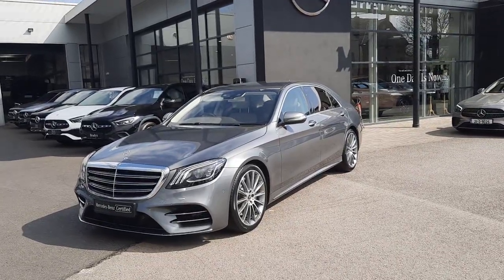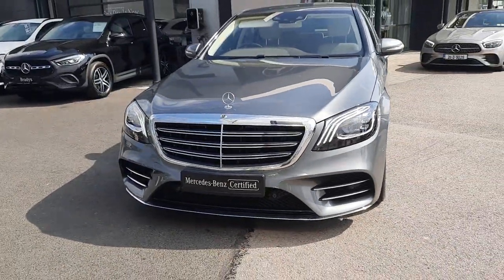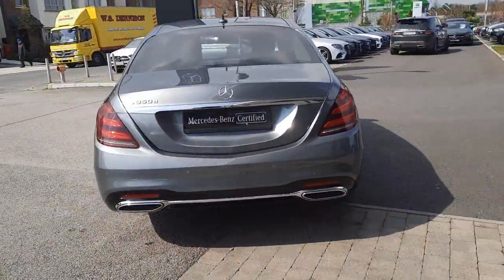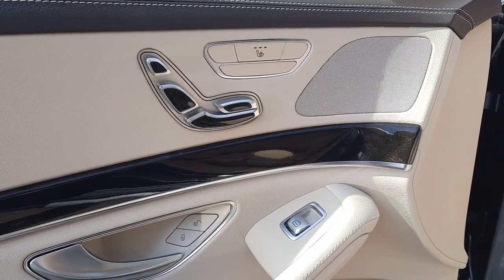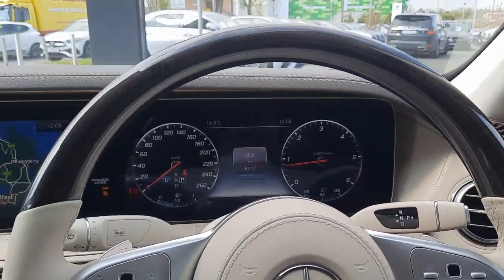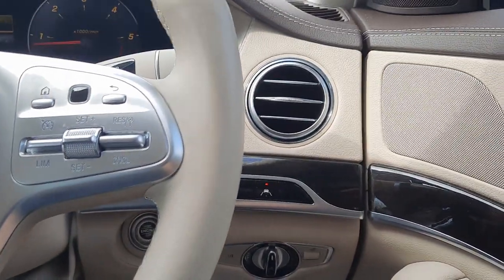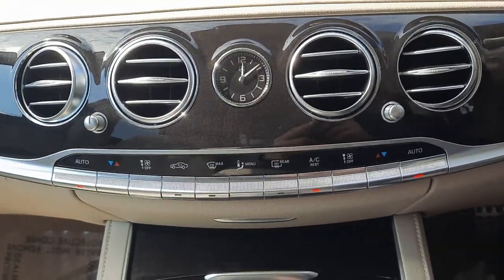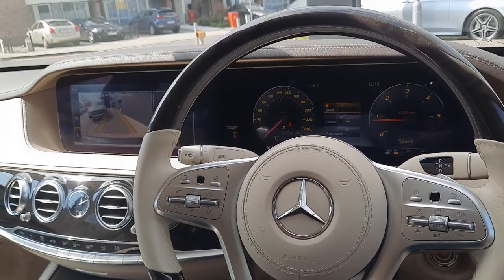201D933 - 2020 Mercedes-Benz S-Class S SERIES S 350 D LWB 4DR AUTO